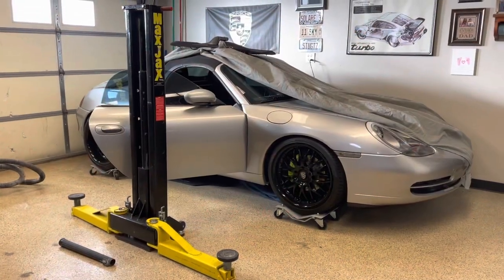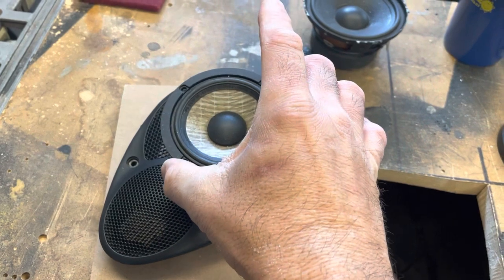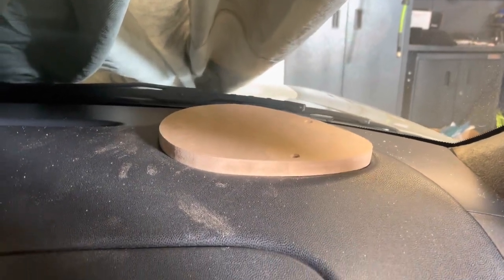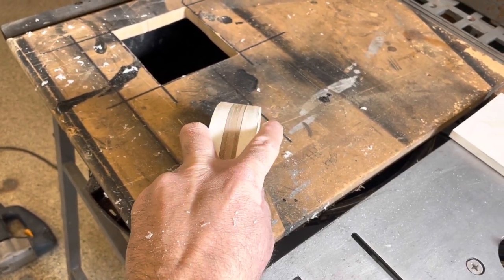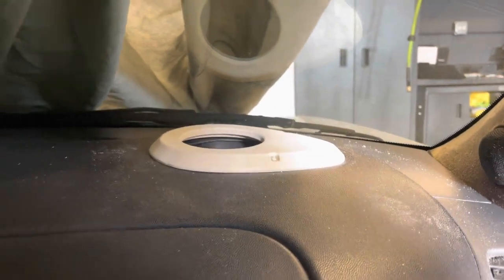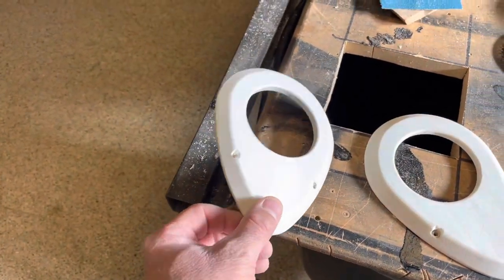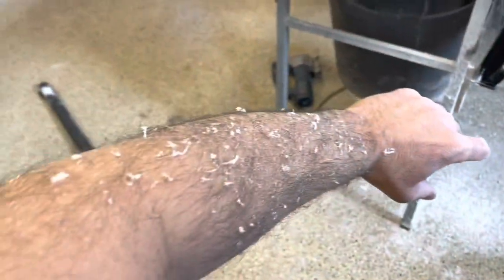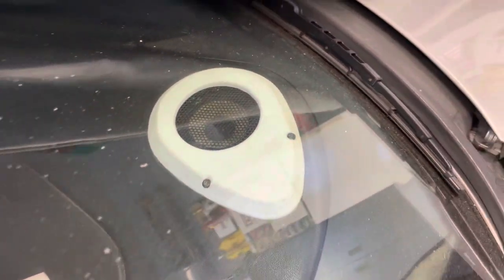1999 PORSCHE 986!! CUSTOM CAR AUDIO BUILD. FOCAL DASH SPEAKERS!!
Starting the full custom audio system in my 1999 Porsche Boxster.  This video shows how I’m mounting a set of Focal 3” speakers in the dash with Custom grills.  This system has been in the making for well over a decade!!  Stay a long for the ride!  We’re gonna have some fun.